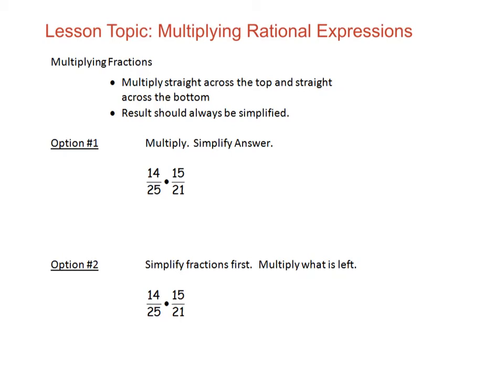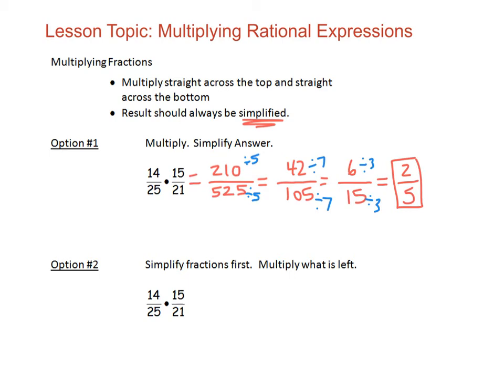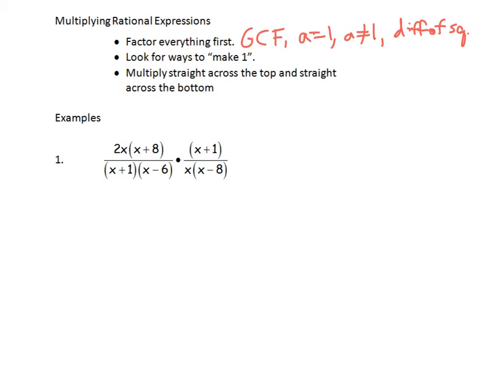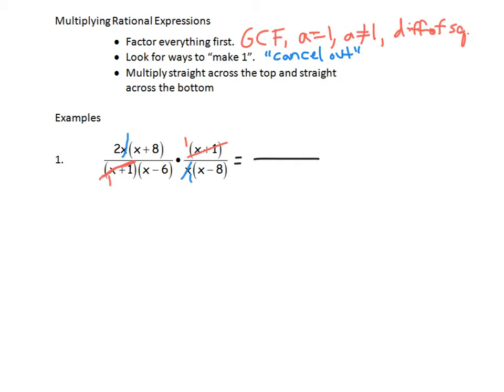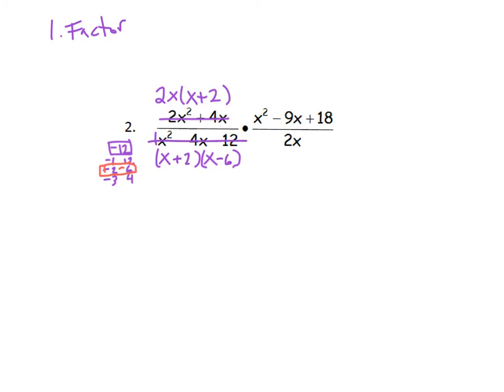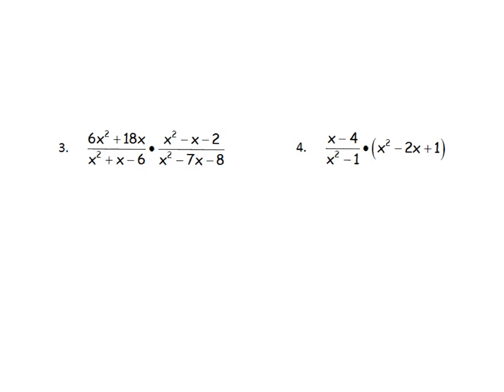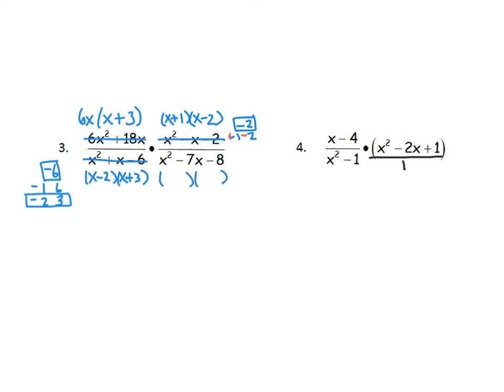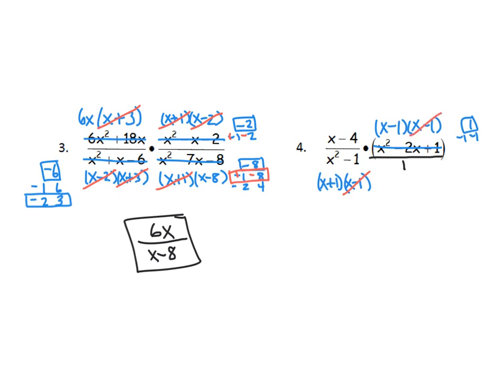Multiplying Rational Expressions